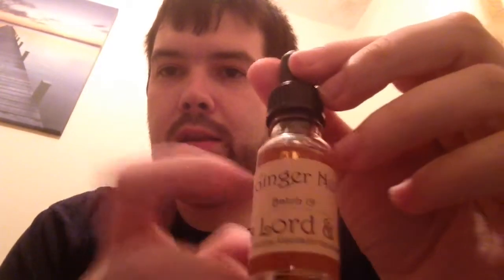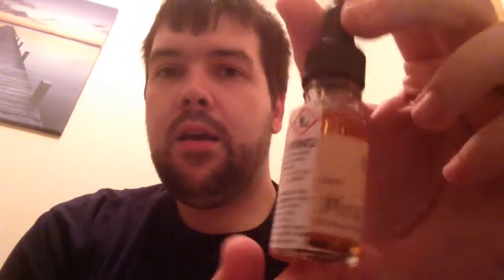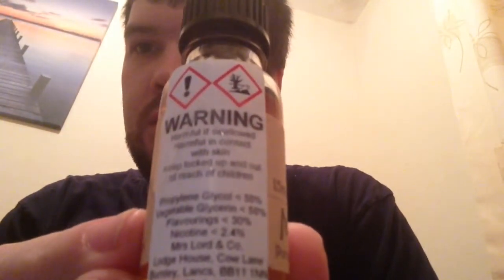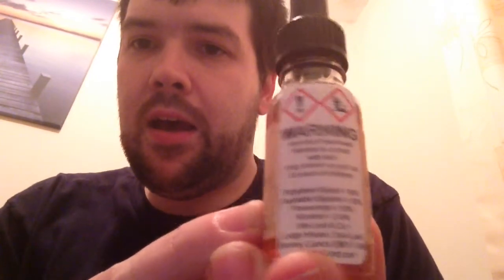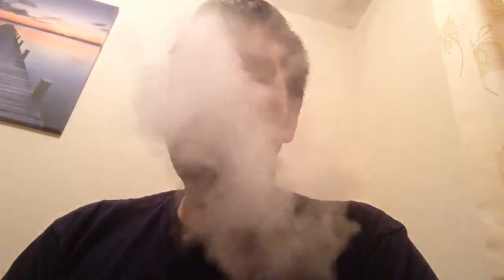Mrs Lord & Co — Ginger Nut